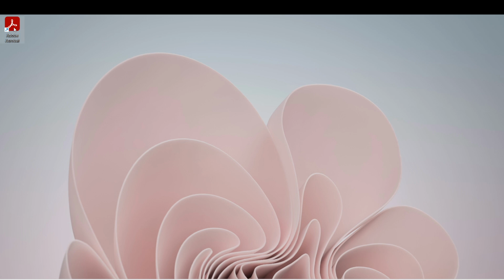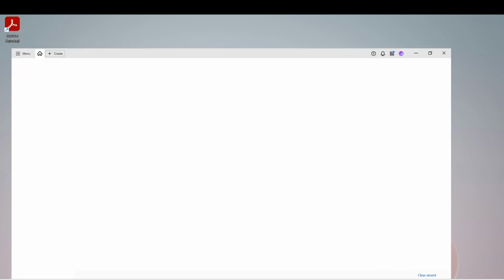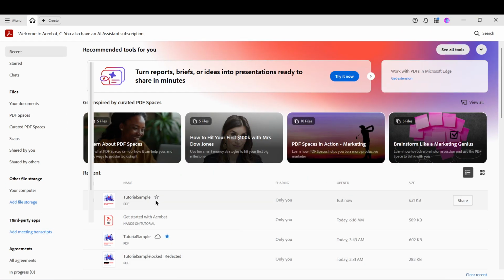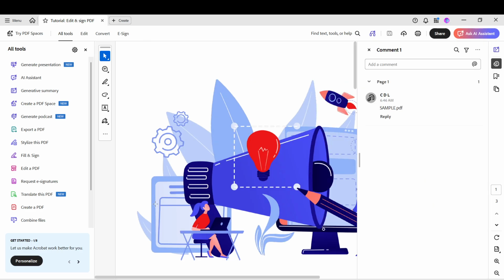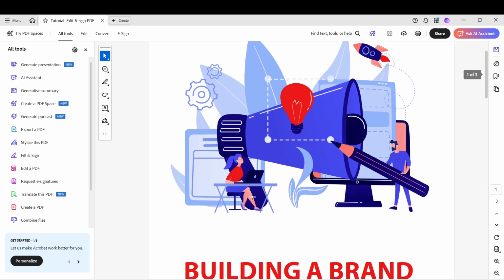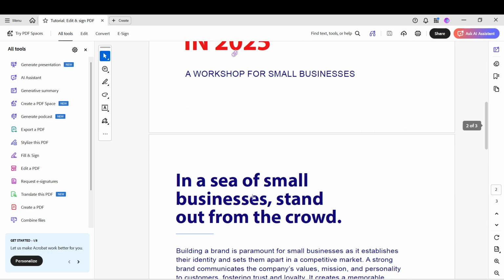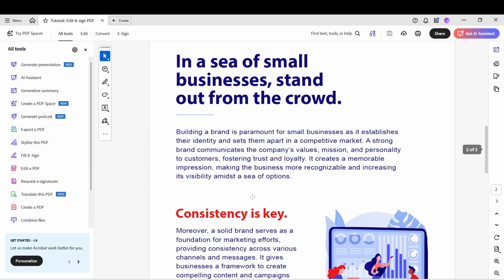How to Add Attachments to a PDF in Adobe Acrobat Pro [2026 Full Guide]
How to Add Attachments to a PDF in Adobe Acrobat Pro

In this video, we show you exactly how to add attachments to a PDF in Adobe Acrobat Pro to embed supporting documents, source data files, or multi-media assets directly into your file structure. This utility allows you to bundle spreadsheets, images, or additional PDFs into a single, cohesive package without cluttering the main page layout. By implementing this feature, we streamline document distribution and ensure that your audience has immediate access to all relevant reference materials.

Mastering document packaging frameworks significantly improves file distribution efficiency, digital asset organization, and data compliance tracking. Having the capability to attach cross-platform file types, manage active attachments, and add descriptive metadata ensures that your comprehensive business proposals, legal case folders, and technical manuals stay completely self-contained. We focus on utilizing the dedicated attachments navigation panel and drag-and-drop file systems to embed external assets securely into the underlying document transport layer.

Technical Specs:
Software: Adobe Acrobat Pro; Feature: Attachments Panel & Document Packaging Tools

How to Add Attachments to a PDF in Adobe Acrobat Pro, Add Attachments to a PDF in Adobe Acrobat Pro, Adobe Acrobat Pro Add Attachments, How to Attach File to PDF, Adobe Acrobat Attachment Tutorial, Embed Files in PDF, Adobe Acrobat Pro Packaging Tool, Attach Spreadsheet to PDF, PDF Document Package Guide, Adobe Acrobat Pro Tutorial, Document Asset Organization, Digital File Bundling, Supporting Data Integration, Administrative Efficiency, Professional PDF Tools